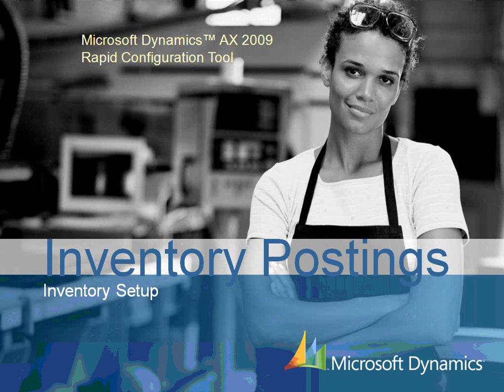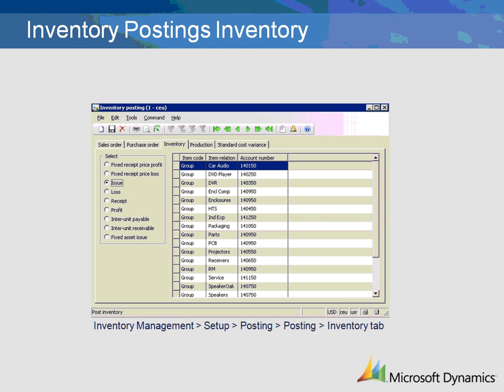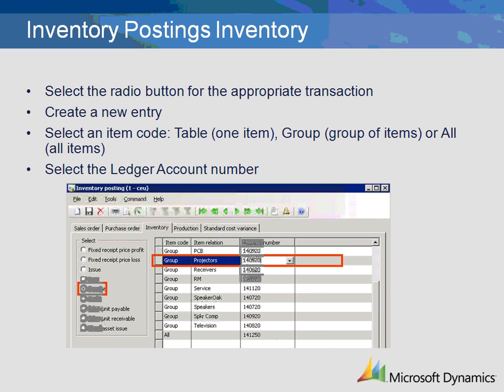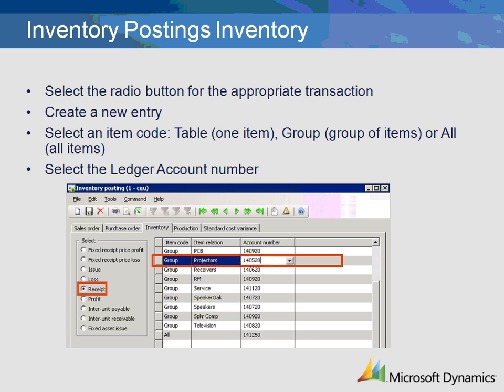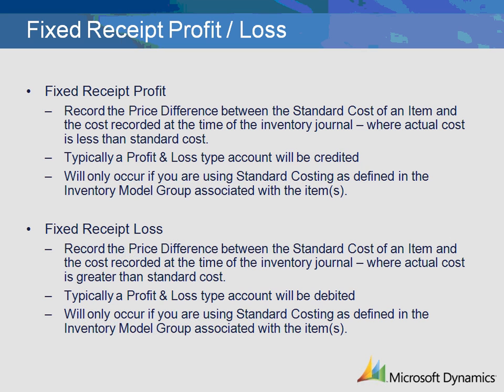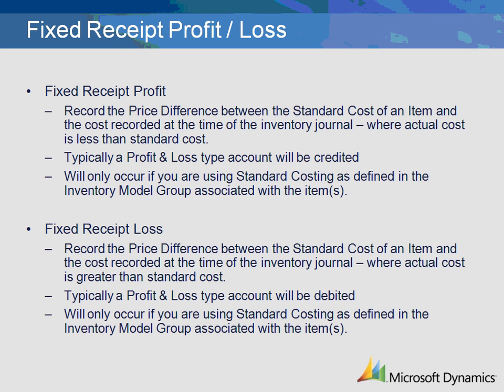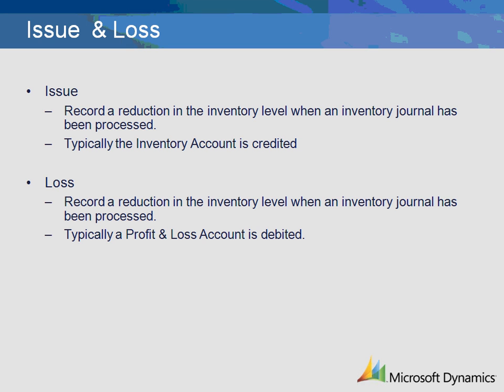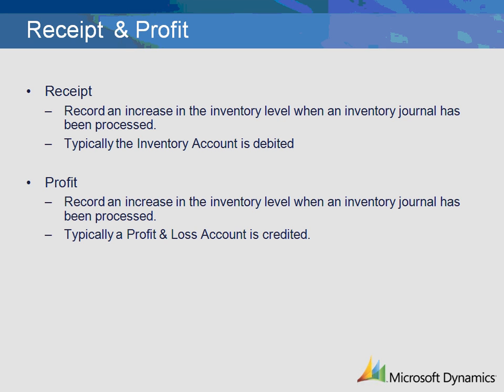Dynamics AX 2009 Inventory Postings Setup